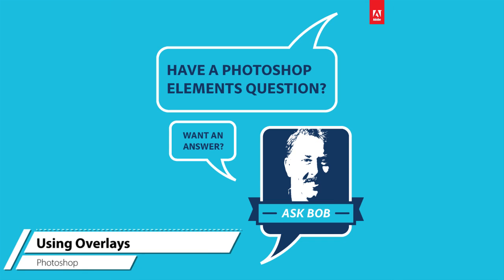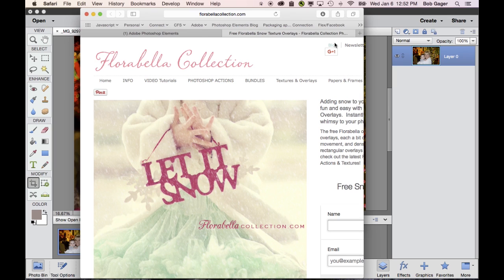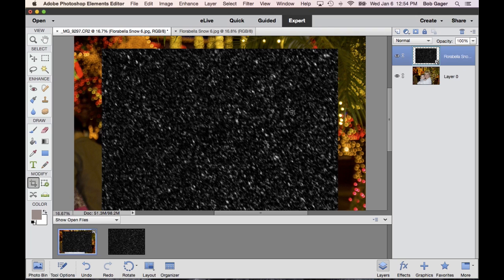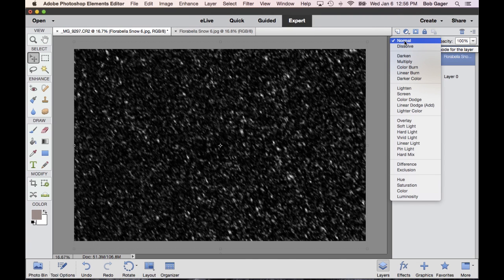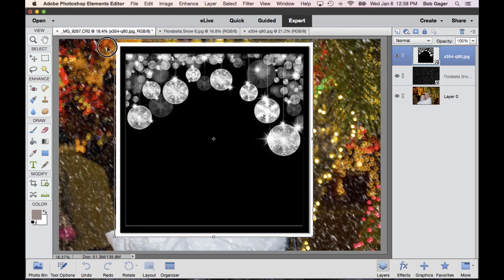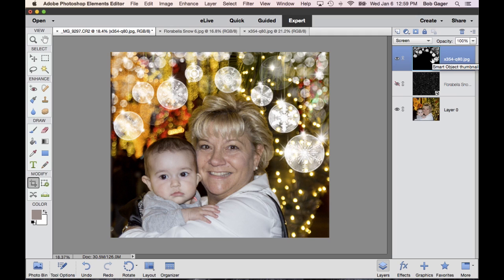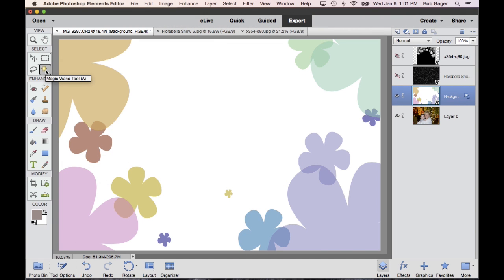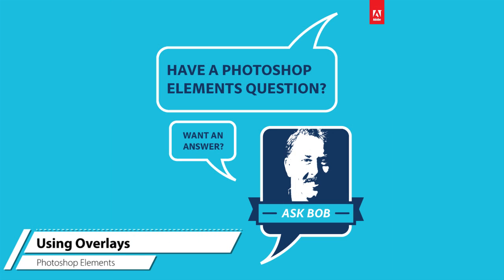Adding Overlays with Photoshop Elements 13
In the latest installment of "Ask Bob!" Bob Gager, Group Product Manager for Photoshop Elements, responds to a fan asking how to add overlays to a photo.